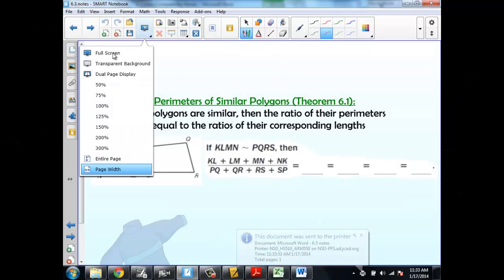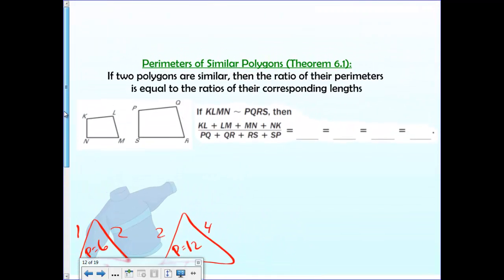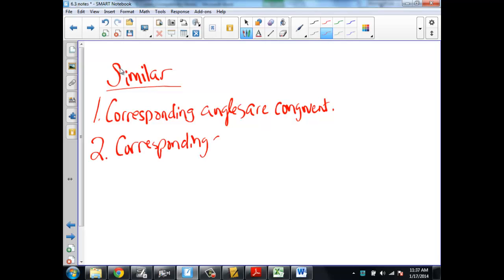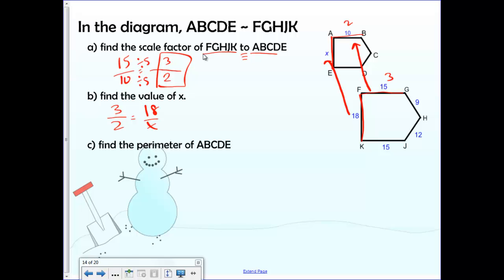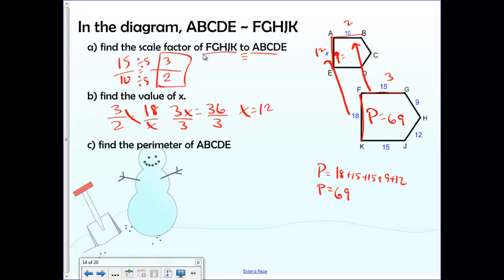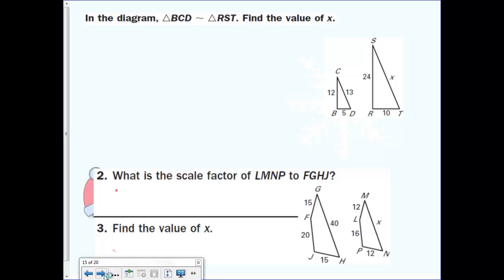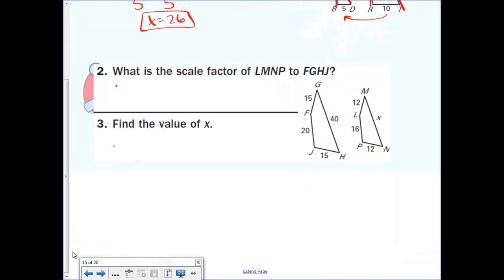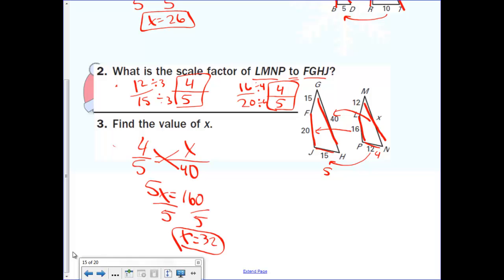6.3 Notes: Part II